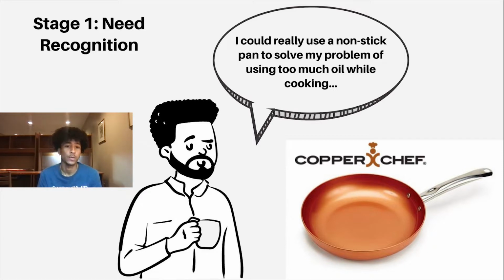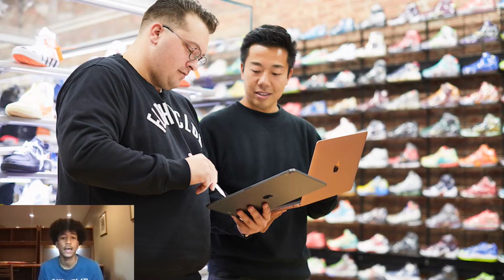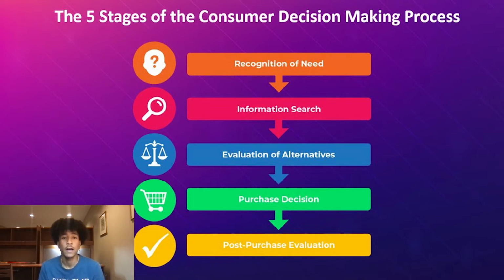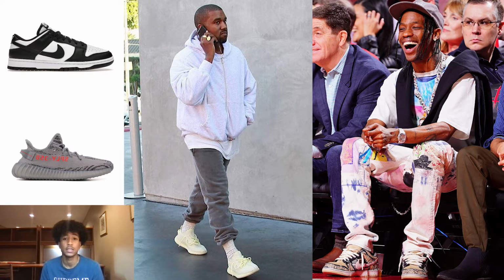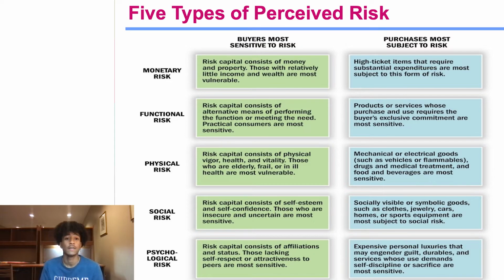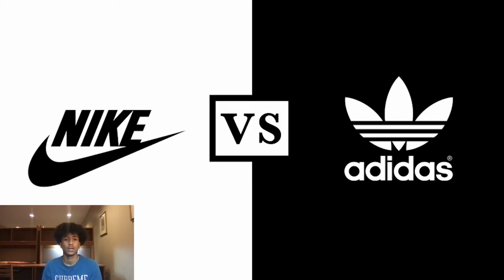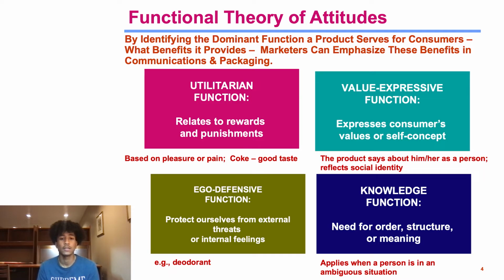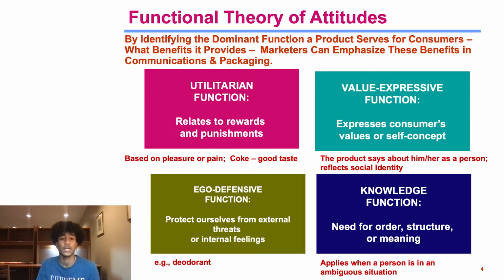MKTG3020C MasterClass Video by Brycen